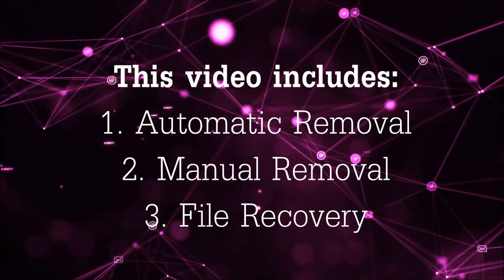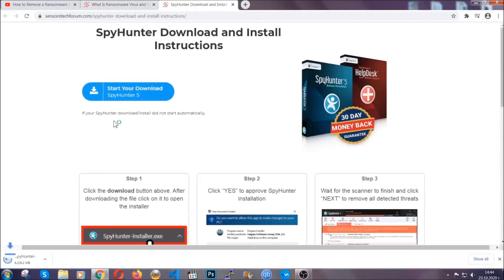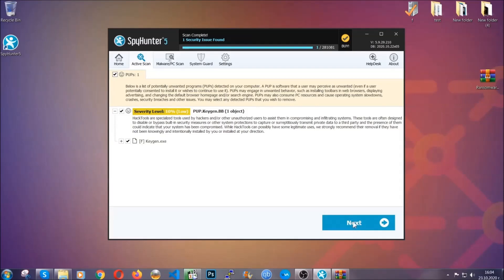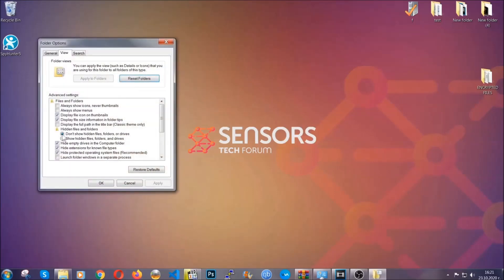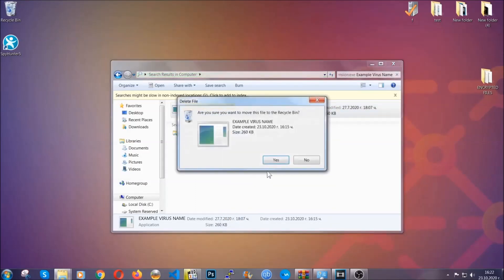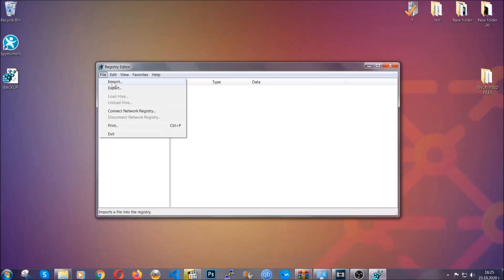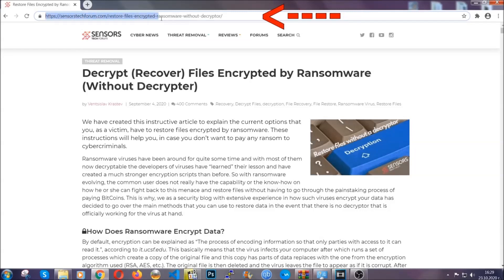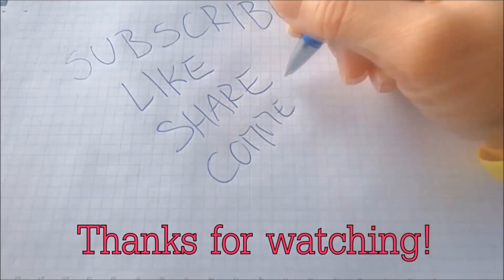CRAA Virus Ransomware [.craa Files] Removal + Decrypt Fix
00:00 Start
00:50 Automatic Removal
02:00 Manual Removal
05:13 File Recovery